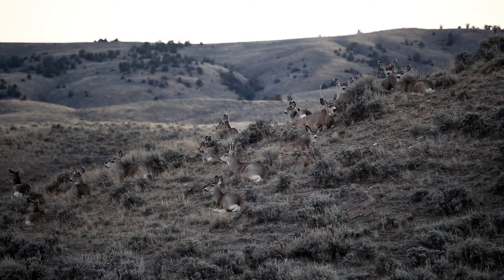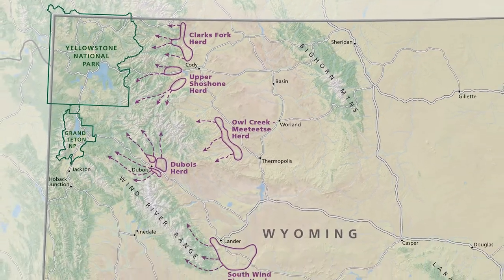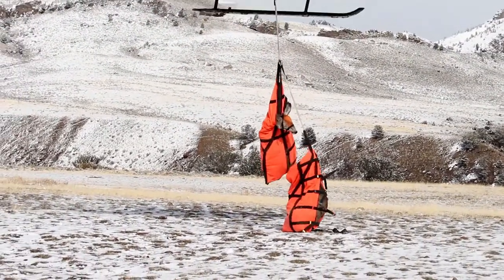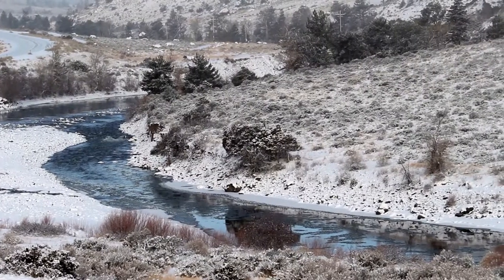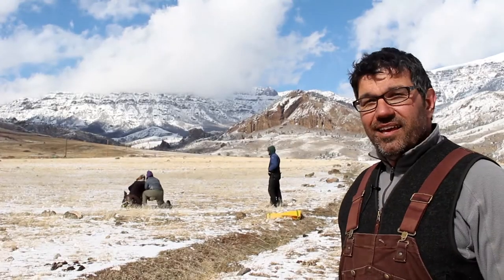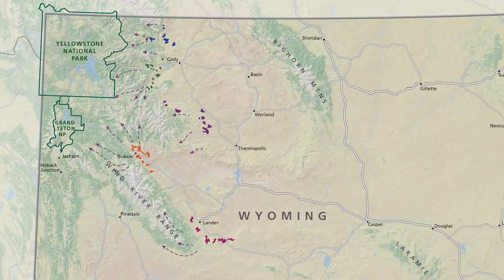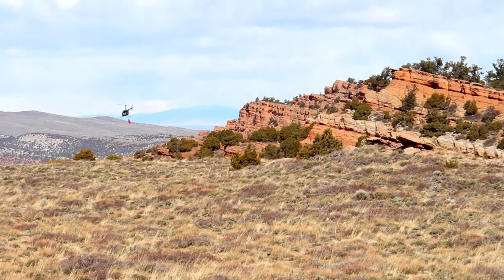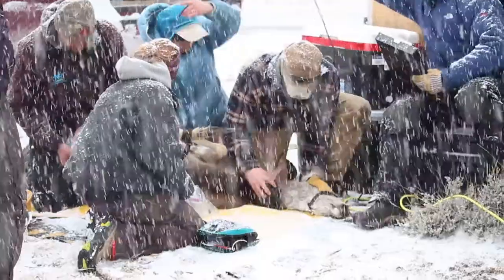Mapping Mule Deer Corridors in Yellowstone — Winter 2016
Back in 2016, the migration routes of mule deer across eastern Greater Yellowstone have never been mapped in detail. In this video Wyoming Migration Initiative director Matt Kauffman explains how we gathered our GPS satellite collar data and shared it with the public, with highlights from our March 13-18, 2016 capture operations across northwest Wyoming.

Eastern GYE Mule Deer Project Partners:
Wyoming Migration Initiative
Wyoming Game and Fish Department
Wyoming Nature Conservancy

Supported by Muley Fanatic Foundation, 10 Country Chapter of The Muley Fanatic Foundation, Bureau of Land Management - Wyoming.